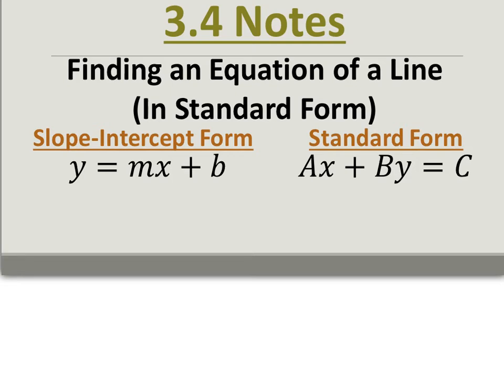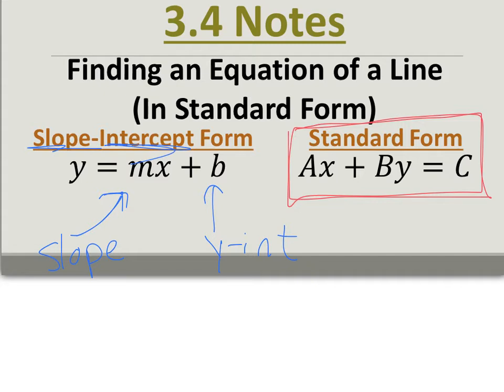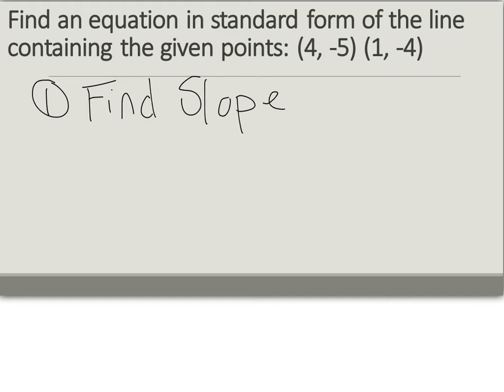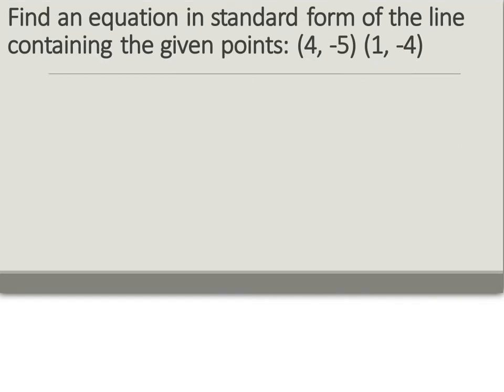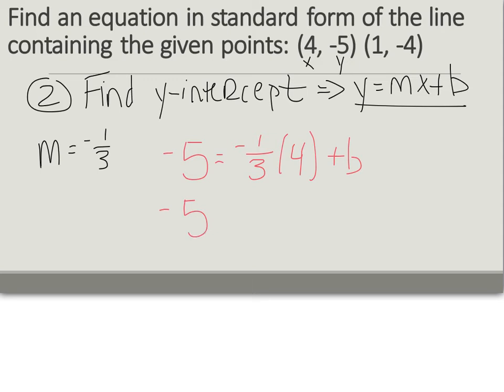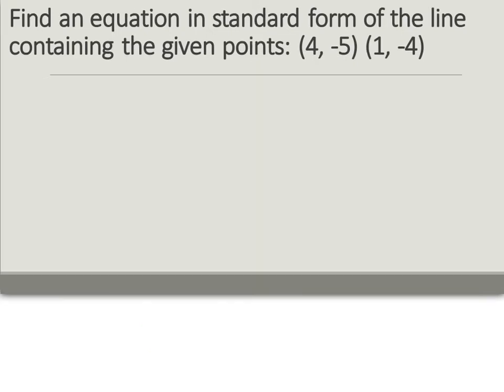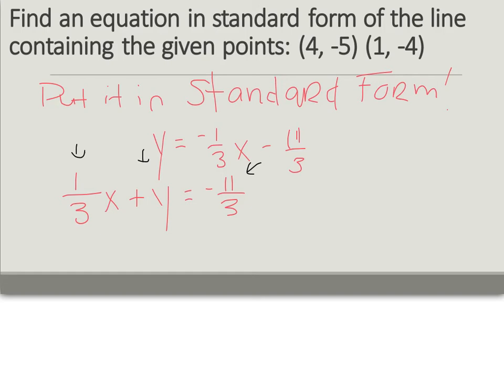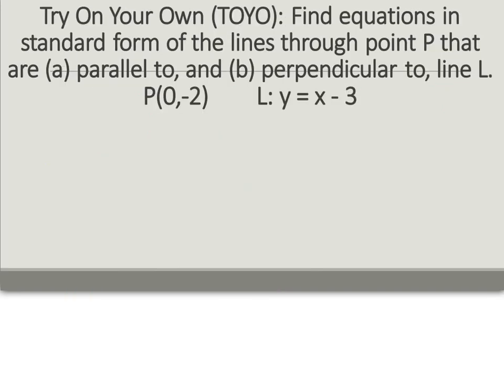3.4 Notes - Finding an Equation of a Line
Finding an Equation of a Line (IN STANDARD FORM!)